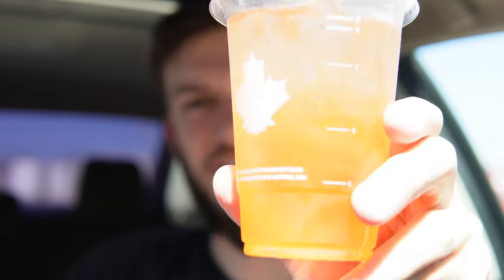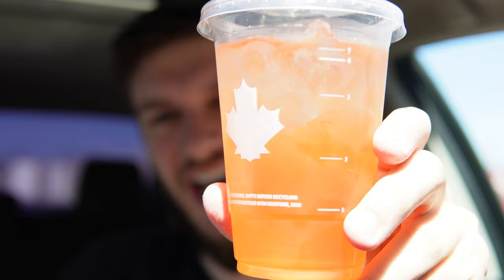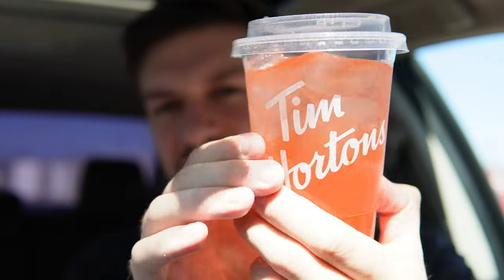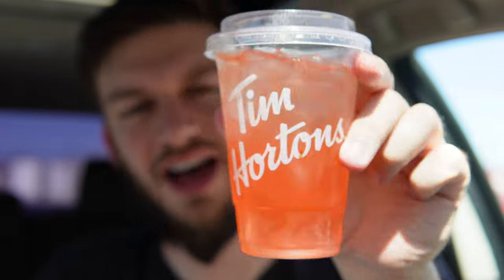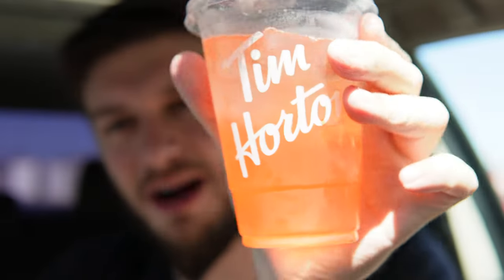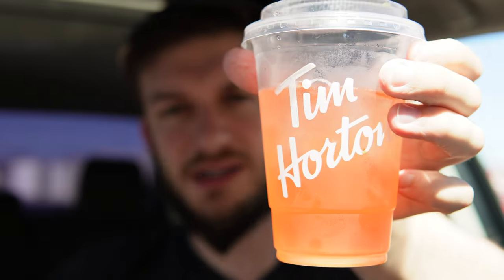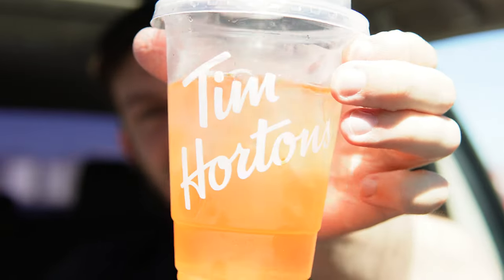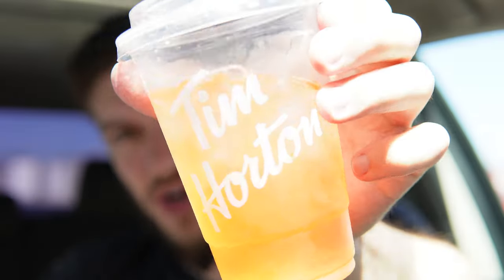Tim Hortons GINGER BLOOD ORANGE NEW Sparkling Quenchers Review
Taste testing the NEW Tim Hortons GINGER BLOOD ORANGE Sparkling Quenchers. Tim Hortons recently just released these new sparkling winters in Canada and this ginger. Blood orange is a really interesting flavor. It reminds me of Ginger ale mix with orange crush soda as there are notes of both of those flavours in this drink. I think this will be one of my new favourite drinks for the summer. If I'm looking to get something crisp and refreshing as the sparkling carbonation helps make this drink, will do it better than some of the other juices out there. Tims sparkling quenchers dont have red bull in Canada but these still taste good